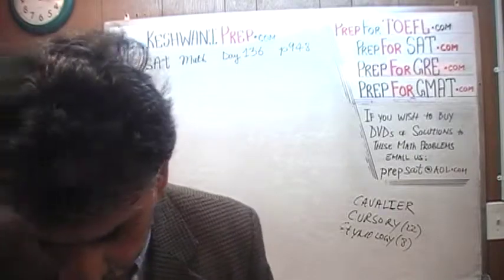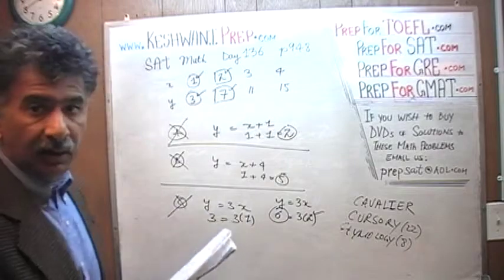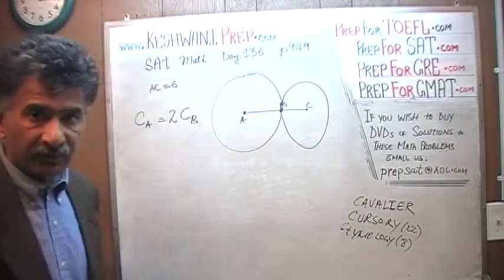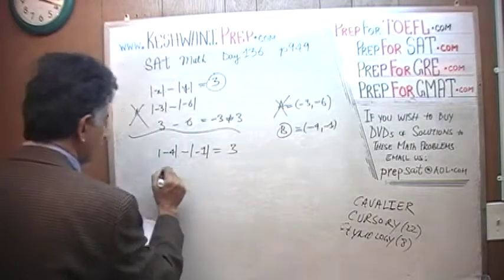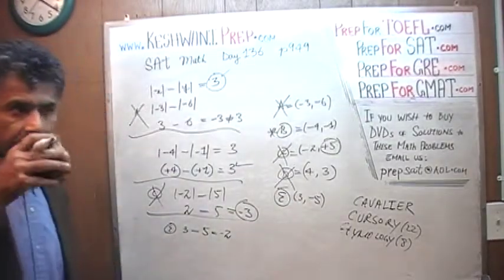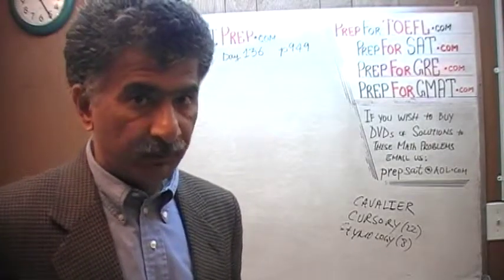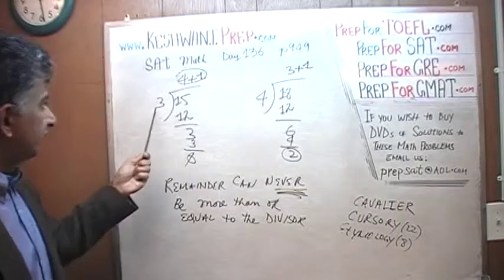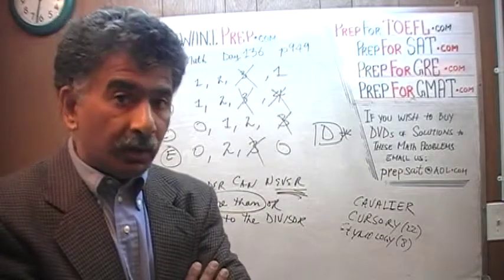SAT Math Day 136 p948 p949 Official Study Guide - Prep Tutor via Skype - SAT, GRE, GMAT and TOEFL